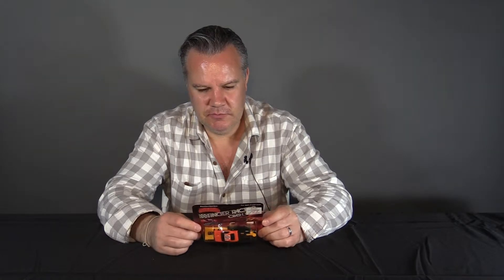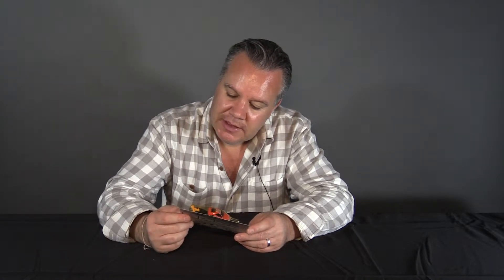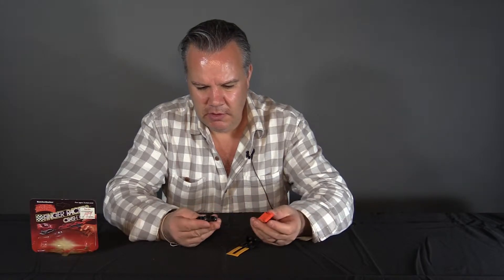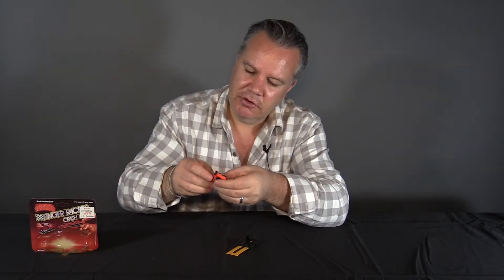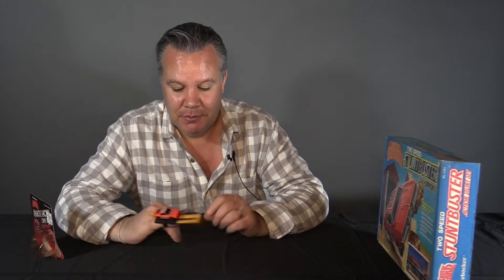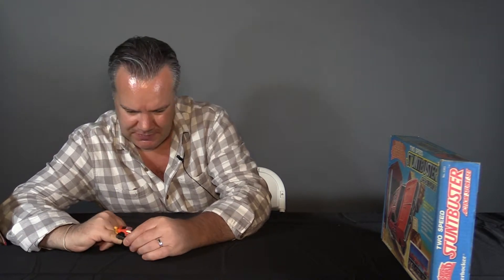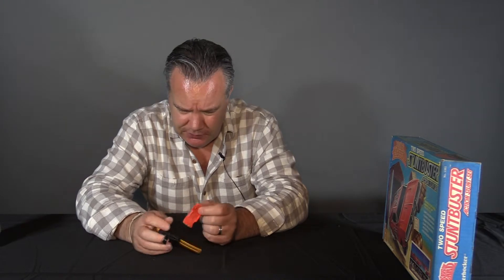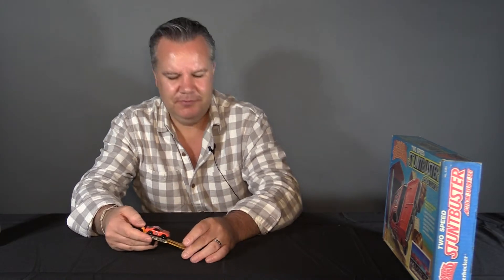VINTAGE DUKES OF HAZZARD FINGER RACERS - UNBOXING & REVIEW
In part 3 of my Dukes of Hazzard vintage toys series, we take a look at the Knickerbocker Finger Racers Crash Cars toy.  I never had this as a child, but wow, I would have loved it.  This is a fantastic toy.